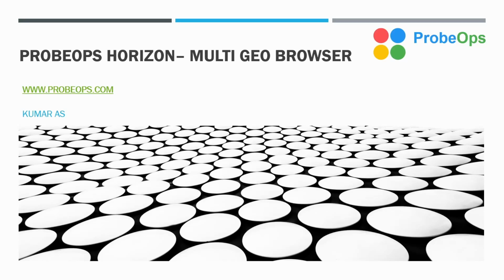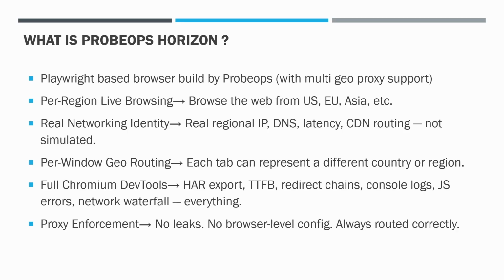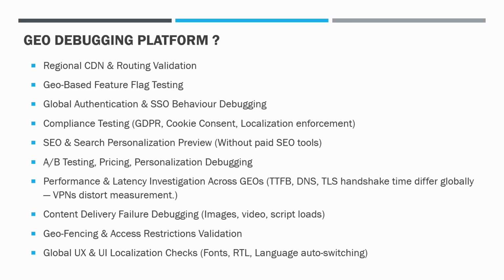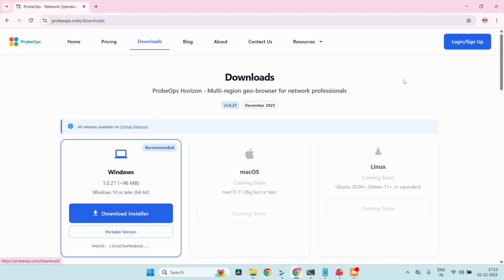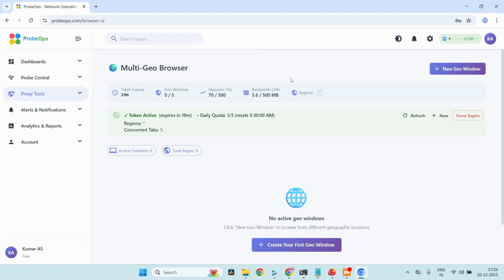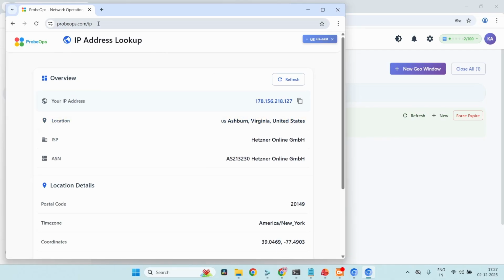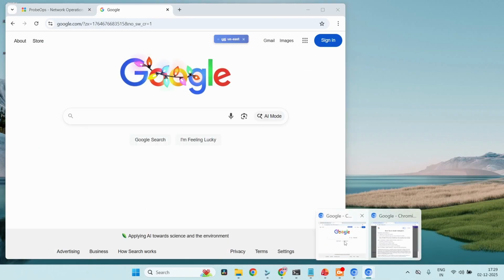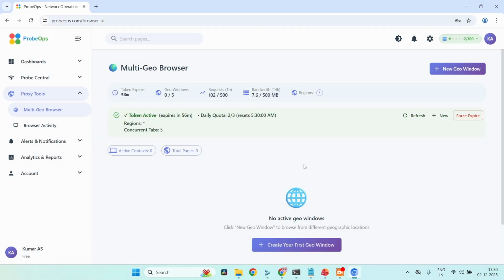🌍 Test Your Website from Any Country — FREE Geo Browser for Developers & QA (ProbeOps Horizon)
🚀 Introducing ProbeOps GeoBrowser — the easiest way to test and debug how your website behaves across different regions and countries. No VPN. No extensions. No hacks. Real browser. Real routing. Real results.

If you've ever faced issues like:

Website looks different in US vs Europe

CDN routing isn’t using the correct region POP

Login/SSO behaves differently per country

Cookie consent banners don’t appear where they should

Prices, currency or personalization logic varies by GEO

SEO / SERP preview based on location

Cloudflare/Bot detection blocking VPN testing

👉 This tool is built for you.

ProbeOps GeoBrowser gives you:

🌍 Real regional IP and DNS routing

🔍 Full Chromium browser with DevTools

📊 HAR export, TTFB breakdown, redirect chain and caching analysis

💡 Per-tab regional identity (US, EU, Asia, Middle East)

⚡ Test feature flags, localization, CDN caching and geo-fencing instantly

No browser config. No proxy setup. Just one click → browse from any location.

✔ Frontend Developers
✔ DevOps / Platform Teams
✔ SREs
✔ QA & Automation Engineers
✔ SEO Specialists
✔ Growth & Localization Teams
✔ SaaS Builders
✔ CDN & Web Performance Teams